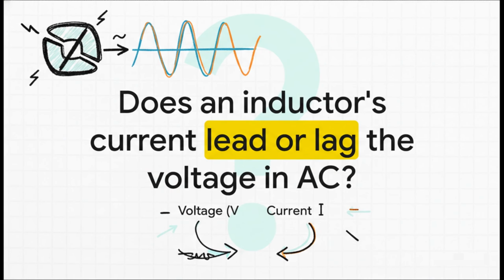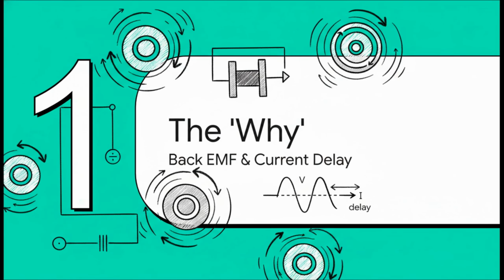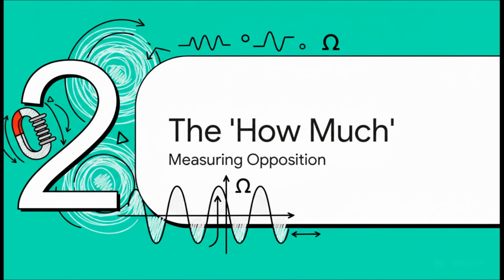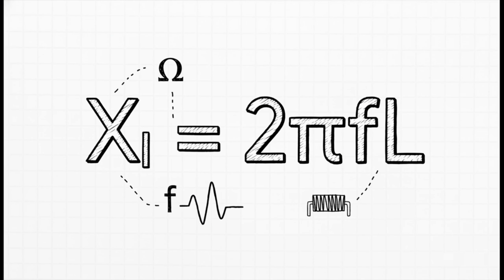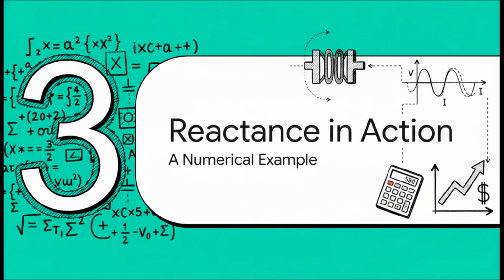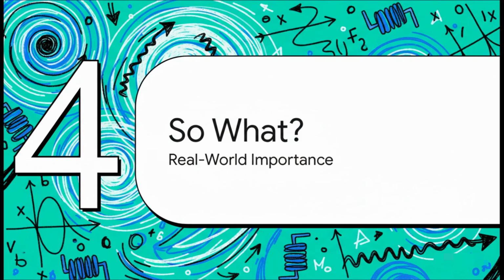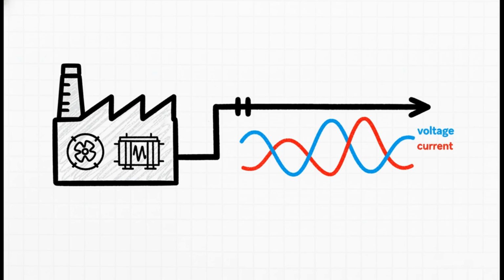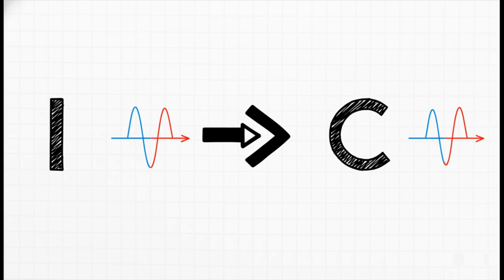Inductor in AC Explained | Phase Relationship & Inductive Reactance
Hook: When an inductor is connected to an AC supply, does the current lead the voltage or lag behind it? This fundamental question is the key to understanding how AC systems work.
Overview: Welcome back to our Electrical Fundamentals series! In this video, we explore how an inductor behaves in an AC circuit. This is a critical topic because inductors are one of the primary reasons for phase difference in AC systems.
Key Topics Covered:
What is an Inductor? Understand how this coil stores energy in a magnetic field and how its behavior changes from DC to AC.
The Phase Relationship: Learn why, in a pure inductive circuit, the current lags the voltage by 90 degrees.
Why Does Current Lag? We explain the role of changing magnetic fields and back EMF in opposing current changes.
Inductive Reactance and how frequency and inductance impact circuit opposition.
Numerical Example: A practical walkthrough calculating reactance for a 0.1 H inductor at 50 Hz.
Real-Life Applications: Why inductors are vital for motors, transformers, filters, and chokes.
Summary:
In a pure inductor, current lags voltage by 90 degrees.
The opposition offered is called inductive reactance.
Higher frequency leads to higher reactance.
In the next video, we will look at how a capacitor behaves in AC circuits—you will find the phase relationship is the exact opposite!

Suggested Timestamps
0:00 - Introduction: Does Current Lead or Lag?
0:35 - What is an Inductor?
1:05 - The Phase Relationship (Voltage leads, Current lags)
1:40 - Why Current Lags: Back EMF Explained
2:15 - Inductive Reactance Formula (XL)
2:50 - How Frequency Affects Reactance
3:20 - Example Calculation
3:50 - Real-World Uses: Motors & Transformers
4:20 - Summary & Next Lesson

Keywords / Tags
Inductor in AC, Inductive Reactance, Phase Difference, Electrical Fundamentals, Back EMF, AC Circuits, X
L
  Formula, Lagging Current, Electrical Engineering, Motors and Transformers.
Would you like me to create a tailored report summarizing these key electrical concepts or perhaps a quiz to help your viewers test their knowledge?